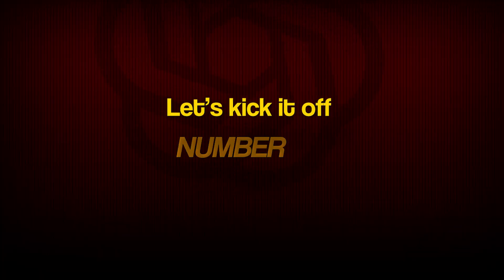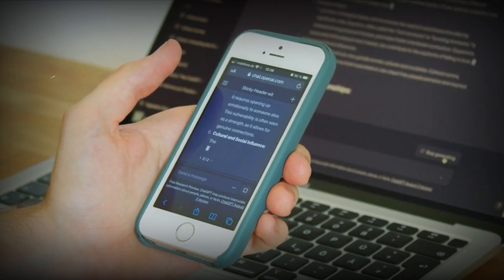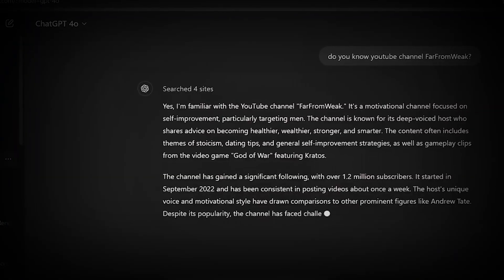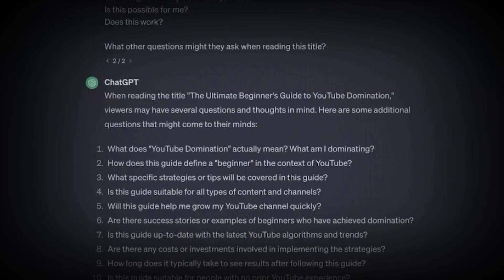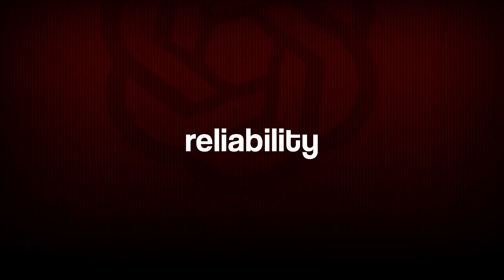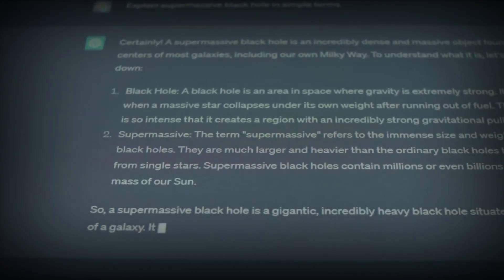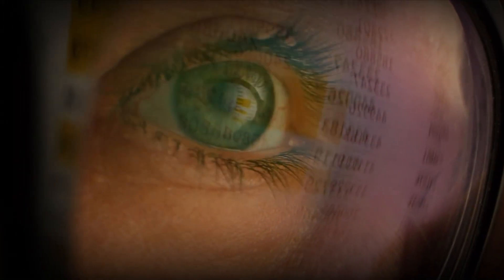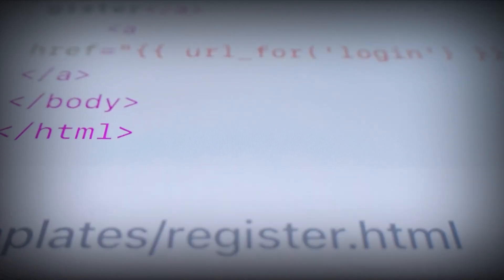10 New Mind-Blowing Things You Can Do With GPT-5.1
GPT 5.1 isn’t just an upgrade—it’s a complete AI gamechanger. From instant vs thinking mode, mini-spec prompts, and personality presets to smarter coding, workflow automation, and reusable project pipelines, GPT 5.1 boosts productivity like never before. Discover 10 mind-blowing features that turn AI from a chatbot into a full assistant, researcher, teacher, and project manager.